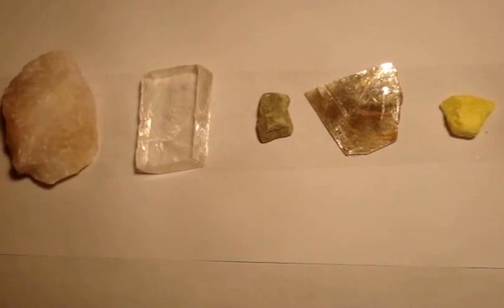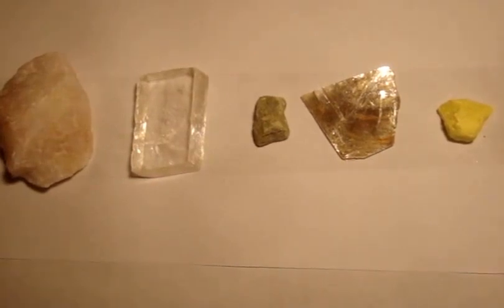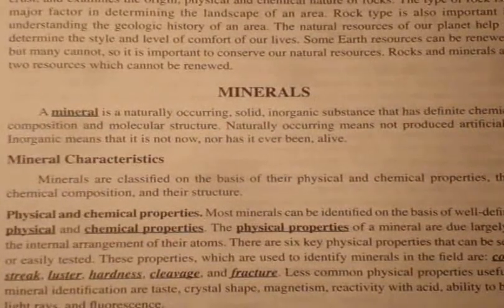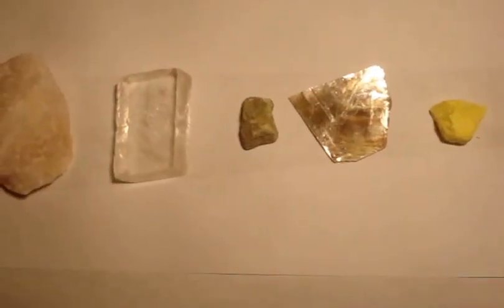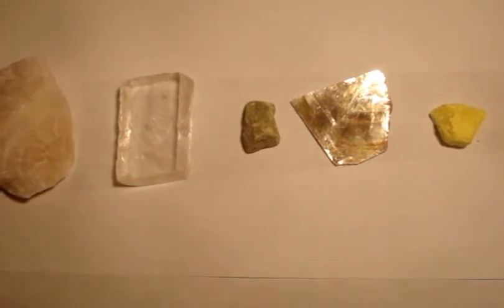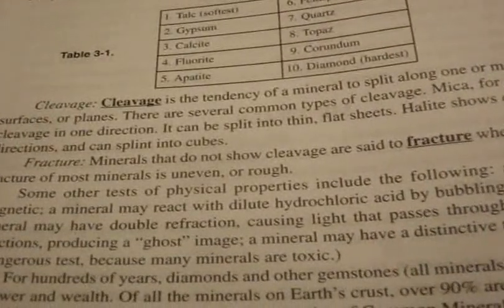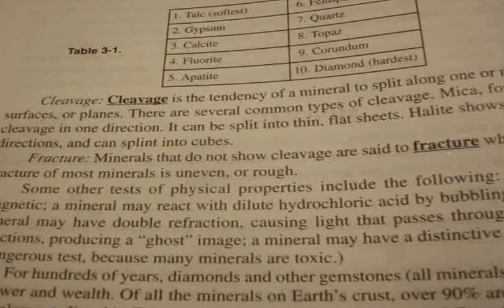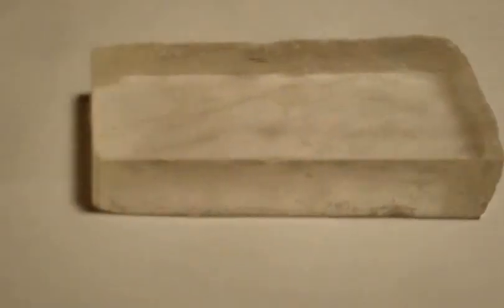Mineral Identification- Cleavage, Fracture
This video discusses the process of identifying minerals. Especially the difference between cleavage and fracture.